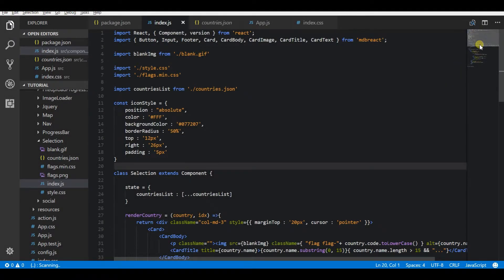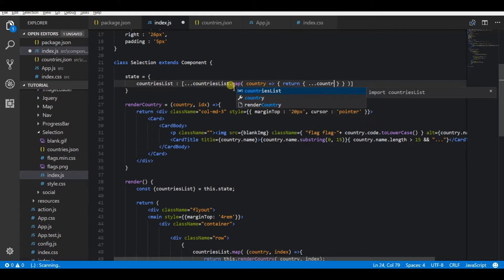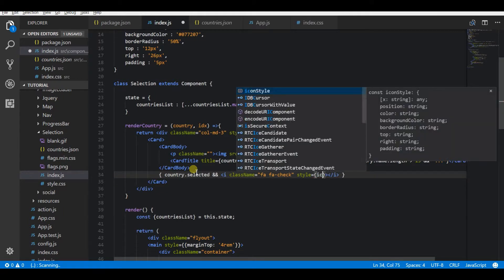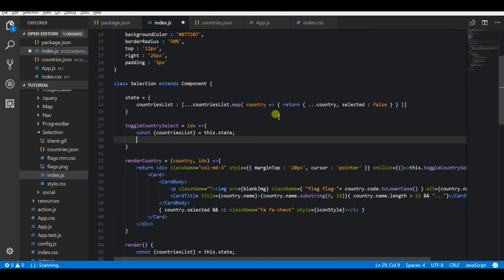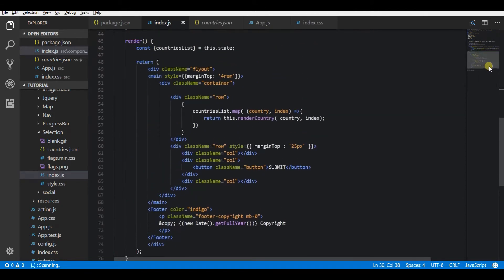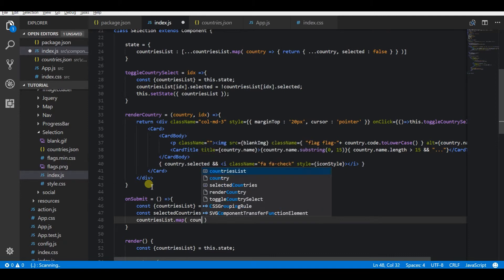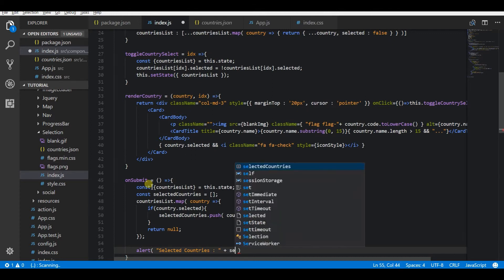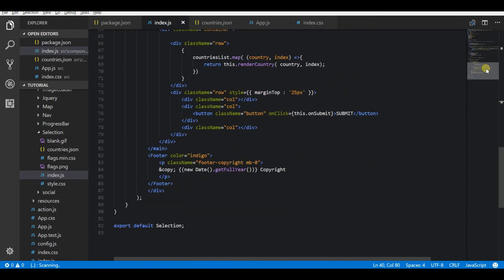Custom select option based on div (Card Selection) in reactJS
This video explains on how to add a select option for div like normally we do for payment plan selection.